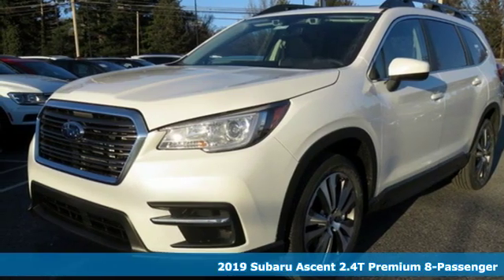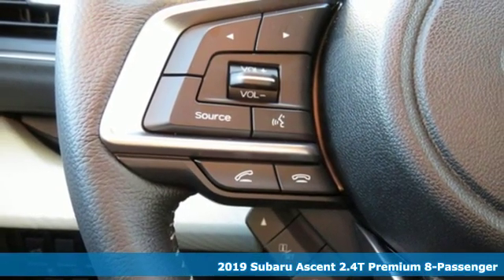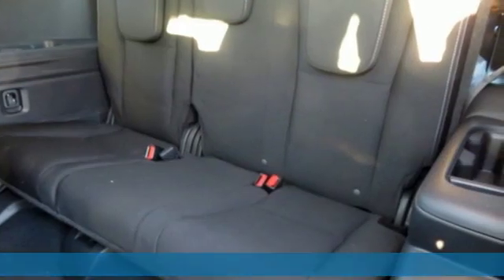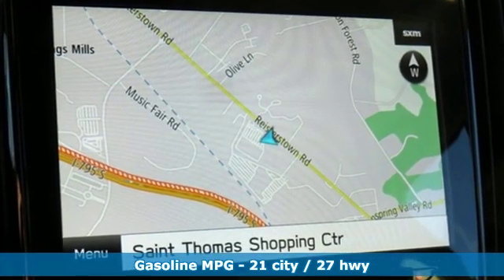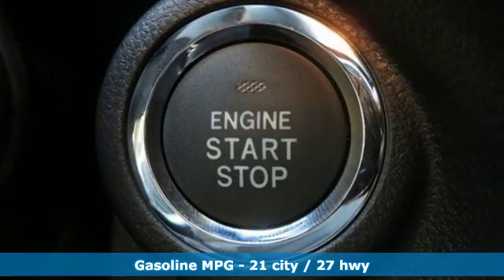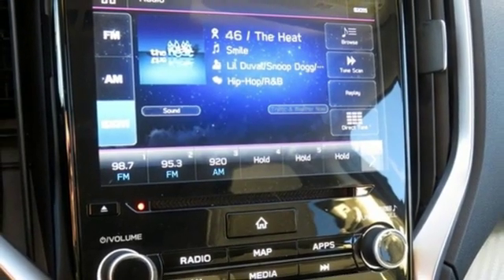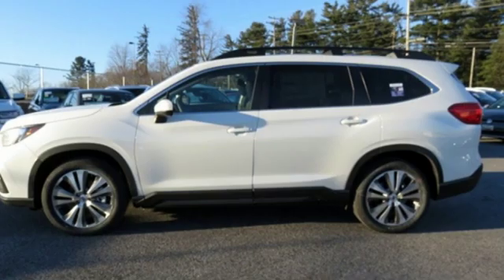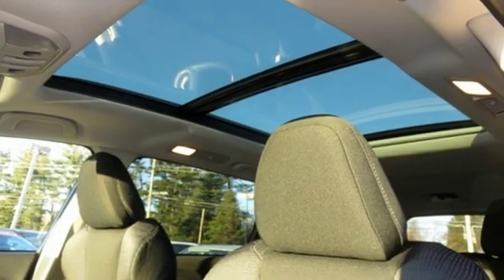2019 Subaru Ascent Owings Mills MD Baltimore, MD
Year: 2019
Make: Subaru
Model: Ascent
Trim: Premium
Engine: 2.4L DOHC
Transmission: Lineartronic CVT
Color: White
Interior: Black
Stock #: D9453244
VIN: 4S4WMAED4K3453244
3rd row seats: bench, 4-Wheel Disc Brakes, 6 Speakers, ABS brakes, Air Conditioning, AM/FM radio: SiriusXM, Automatic temperature control, Axle Ratio: 4.44, Blind spot sensor: Blind Spot Detection warning, Brake assist, Bumpers: body-color, CD player, Delay-off headlights, Distance pacing cruise control: EyeSight Adaptive Cruise Control, Driver door bin, Driver vanity mirror, Dual front impact airbags, Dual front side impact airbags, Electronic Stability Control, Emergency communication system: STARLINK Safety and Security, Exterior Parking Camera Rear, Four wheel independent suspension, Front anti-roll bar, Front Bucket Seats, Front Center Armrest, Front dual zone A/C, Front reading lights, Fully automatic headlights, Heated door mirrors, Heated Front Bucket Seats, Heated front seats, Illuminated entry, Knee airbag, Low tire pressure warning, Occupant sensing airbag, Outside temperature display, Overhead airbag, Overhead console, Panic alarm, Passenger door bin, Passenger vanity mirror, Power door mirrors, Power driver seat, Power steering, Power windows, Radio data system, Radio: Subaru STARLINK 8.0" Multimedia Plus System, Rear air conditioning, Rear anti-roll bar, Rear reading lights, Rear seat center armrest, Rear window defroster, Rear window wiper, Remote keyless entry, Roof rack: rails only, Security system, Speed control, Spill Resistant Cloth Upholstery, Split folding rear seat, Spoiler, Steering wheel mounted audio controls, Tachometer, Telescoping steering wheel, Tilt steering wheel, Traction control, Trip computer, Variably intermittent wipers, and Wheels: 18" Gray Aluminum Alloy w/Machine Finish. *Your additional costs are sales tax, tag and title fees for the state in which the vehicle will be registered, freight (see below for specific charges), any dealer-installed options (if applicable) and a $299 dealer processing fee (not required by law). Freight charges: $860 (BRZ, Impreza, Legacy, WRX); $915 (Crosstrek, Forester, Outback). Subaru Incentives cannot be combined with Subaru Special Rates or Special Leases. Prices are subject to change, and prior sales are excluded from these offers. While every reasonable effort is made to ensure the accuracy of this information, we are not responsible for any errors or omissions contained on these pages. Please verify any information in question with the dealer.

Address:
9808 Reisterstown Road